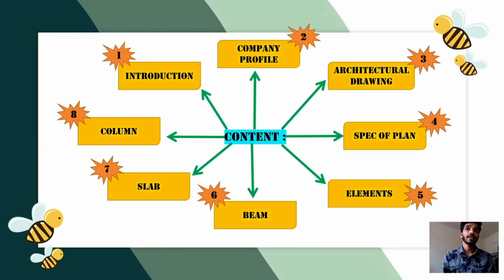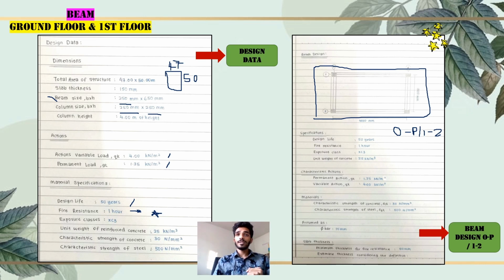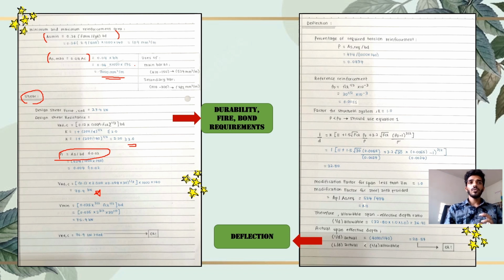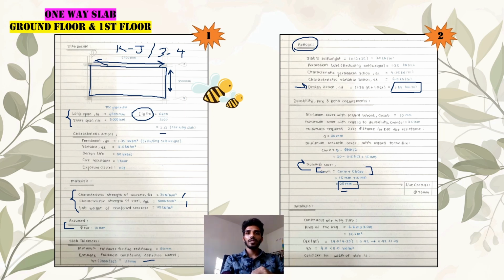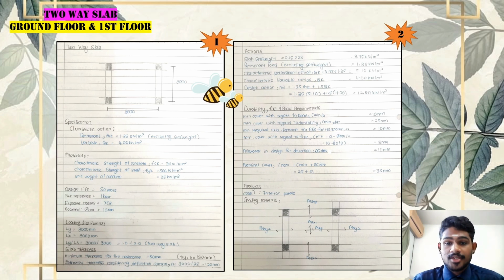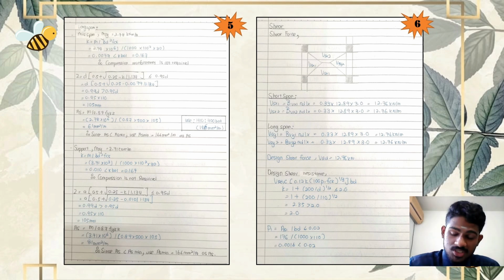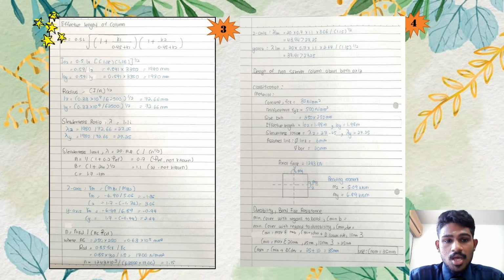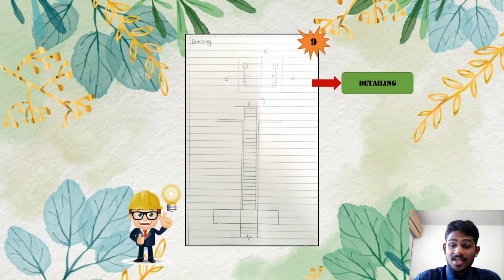RCD PROJECT VIDEO GROUP 9